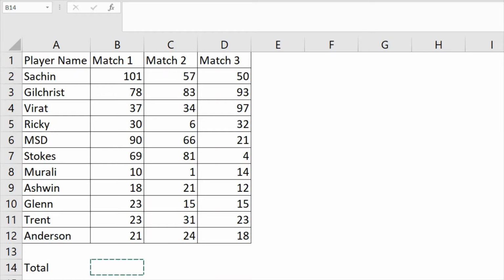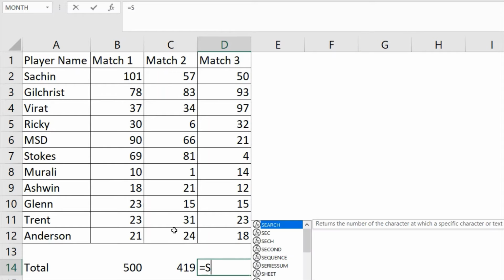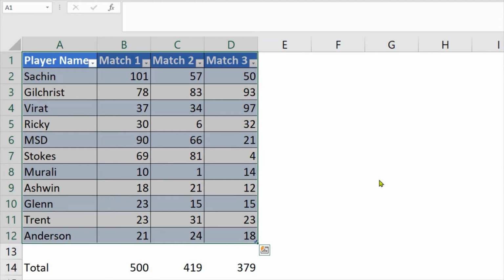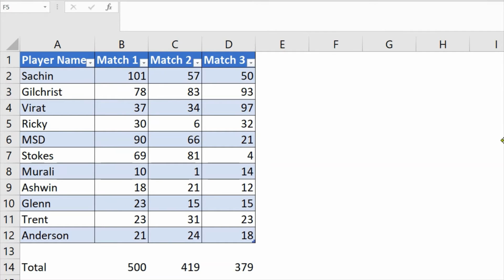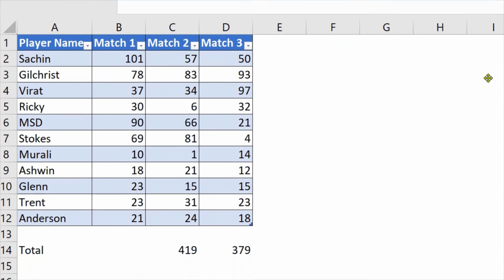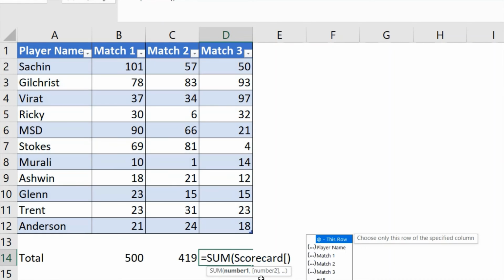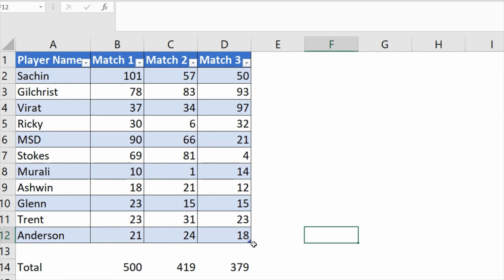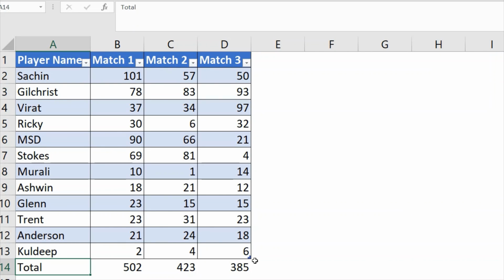Excel Tables - Simplified with sum example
Dear Viewers

In this video, we will see how to apply a simple sum function on a normal range vs a table

Beyond formula, you will be able to learn about Excel tables and their reference syntax in this video. Please watch and